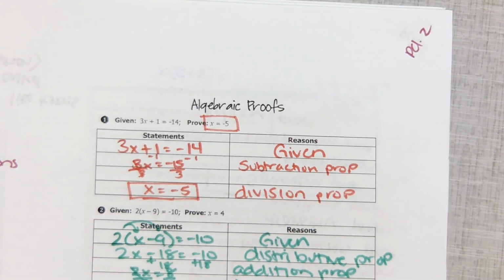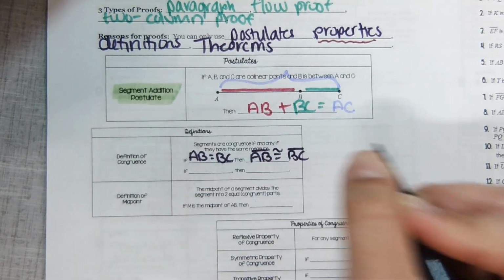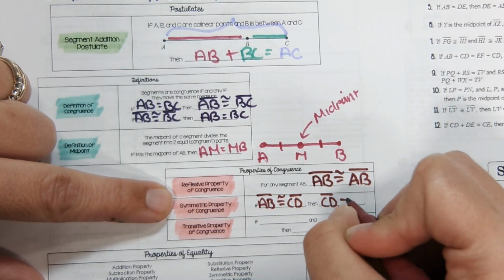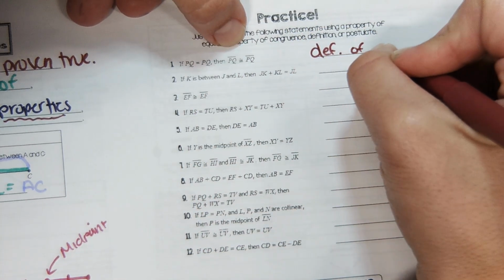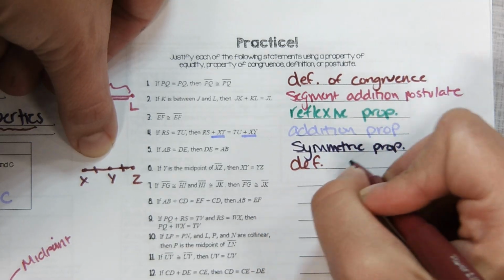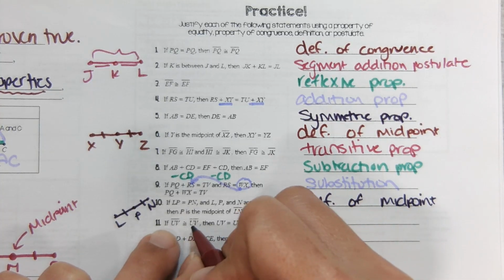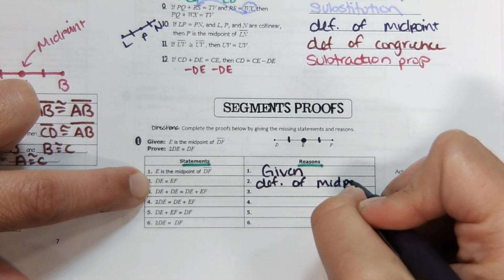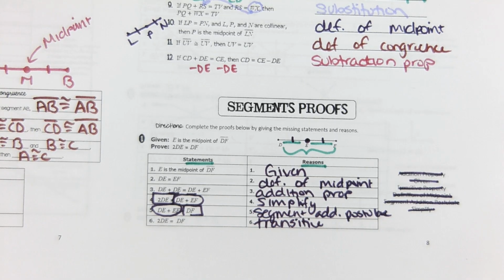Lesson 3-5: Proving Segment Relationships| High School Geometry| McGraw Hill Reveal| FL BEST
Lesson 3-5: Proving Segment Relationships| High School Geometry| McGraw Hill Reveal| FL BEST Standards